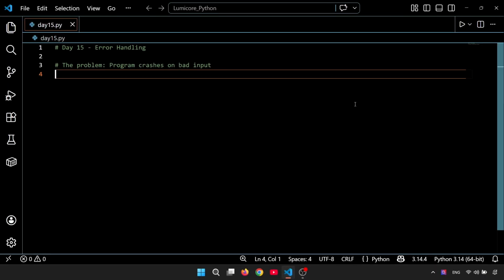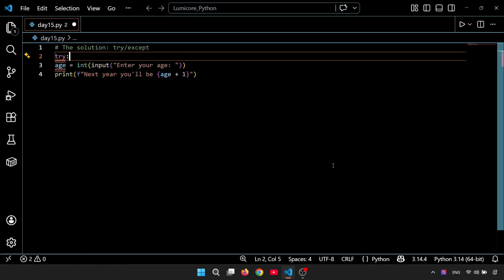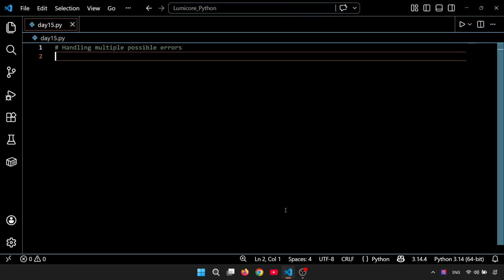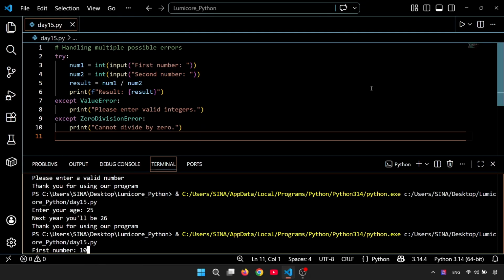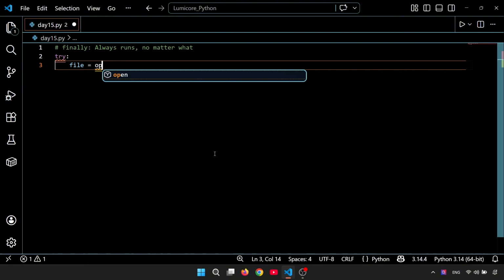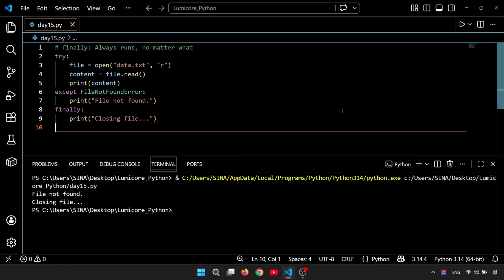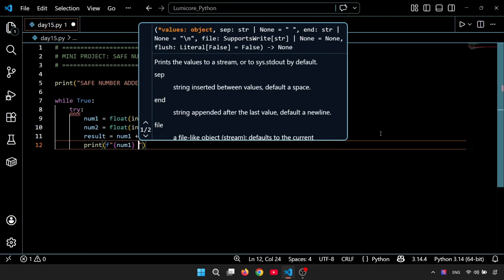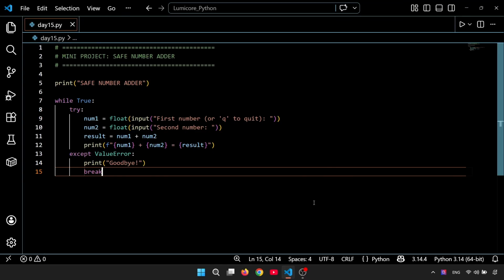Python Error Handling: try, except & finally Explained (Lumicore Labs - Day 15)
In this lesson, you'll learn how to write crash-proof Python code with error handling.

✅ What you'll learn:
- The problem: Unhandled exceptions
- Basic try/except to catch errors
- Catching multiple exception types
- The finally block for cleanup
- Mini Project: Safe Number Adder

⏱️ Timestamps:
00:00 - Intro
00:27 - The Problem: Unhandled Exceptions
01:50 - Basic try/except
03:10 - Catching Multiple Exceptions
05:27 - The finally Block
07:07 - Mini Project: Safe Number Adder
09:25 - Next: Practice Day 7